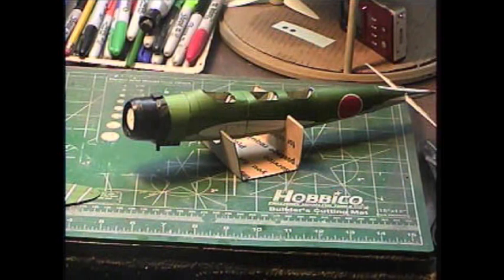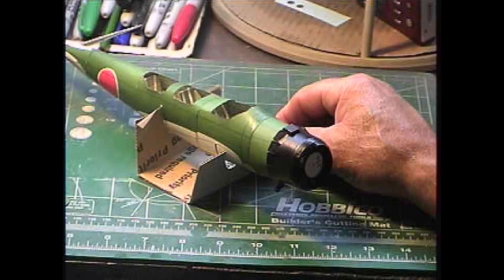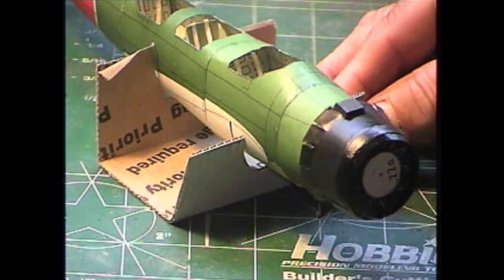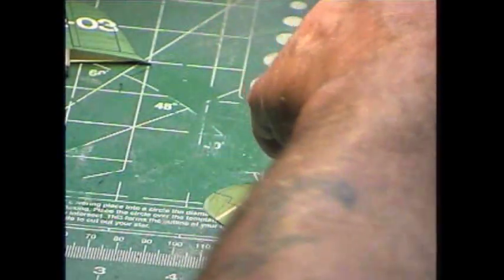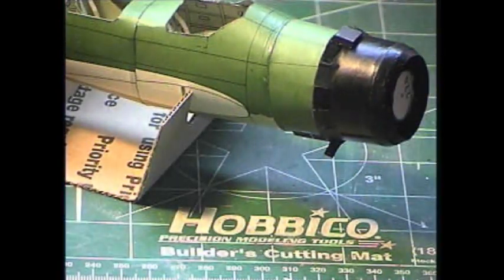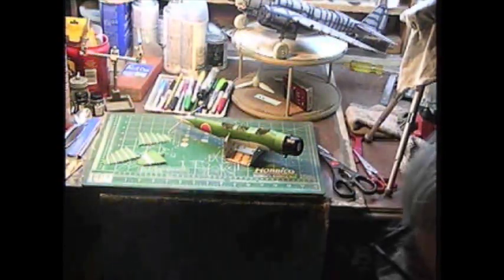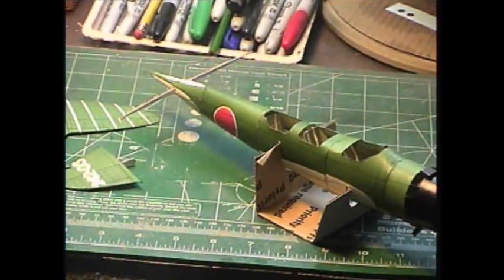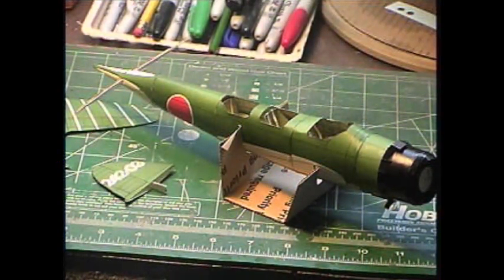Card Model Update 2 AICHI E13 JAKE 1/33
Howdy Guys
                 Here for today is the fuselage assembly and cowling glued together. tomorrow will be the installation of the tail feathers.

Frankie Day